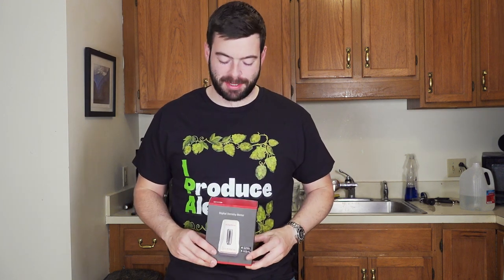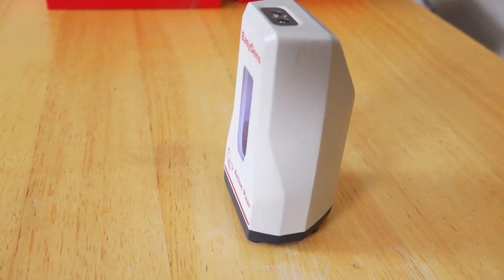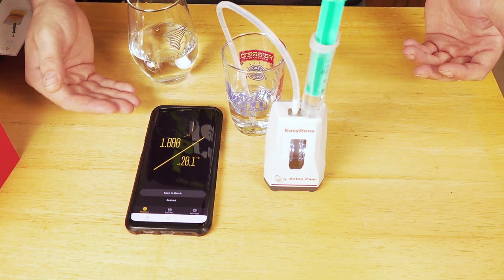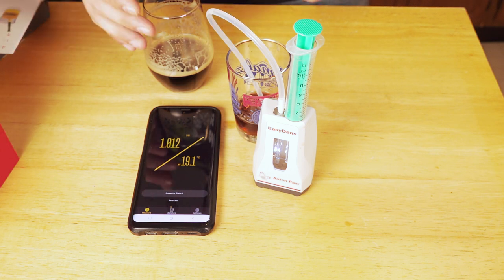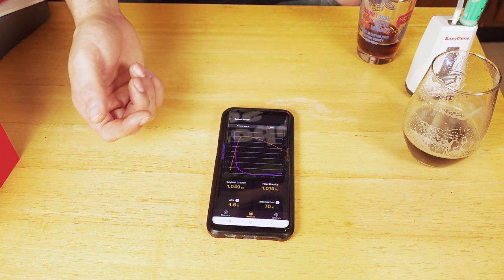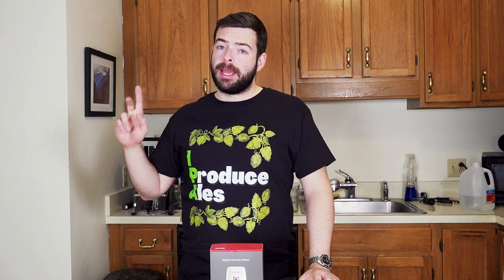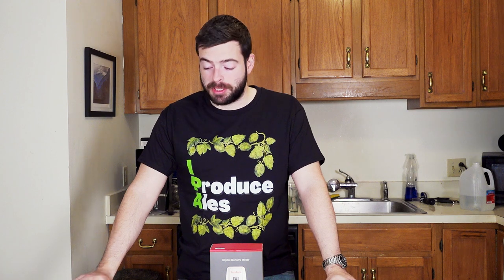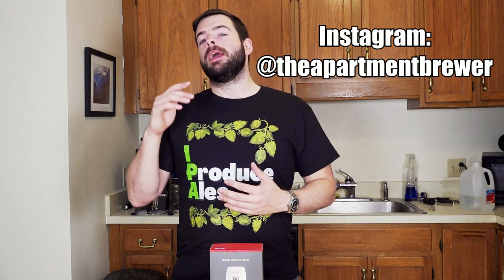Measure Specific Gravity like a ROCKET SCIENTIST: The Anton Paar EASYDENS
This is the coolest device for measuring specific gravity I've ever seen. Check out how this lab-grade precision works in the video!

A few notes on EasyDens operation:
- Ensure the tube is filled with sample prior to pressing the start button
- The SG 20/20 measurement mode has built in automatic temperature compensation
- Direct ABV measurement works better with spirits than with beer

0:00 Intro and Welcome
0:48 Disclosures
1:03 Who is Anton Paar?
1:20 What is the EasyDens?
2:23 What's in the box?
2:59 How to use the EasyDens
4:13 How to decarbonate sample
5:31 Overview of the Brewmeister app
7:35 Positives
8:41 Negatives
9:36 Idea for improvement
10:00 Final thoughts